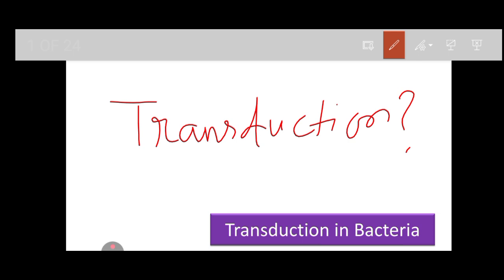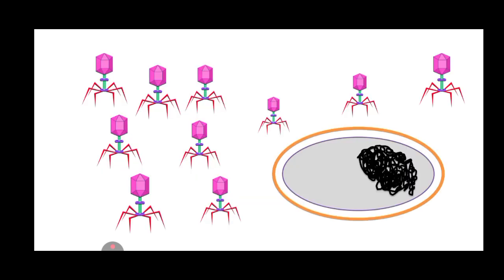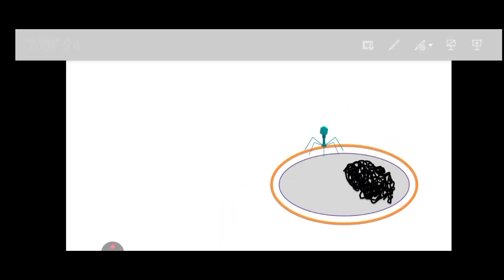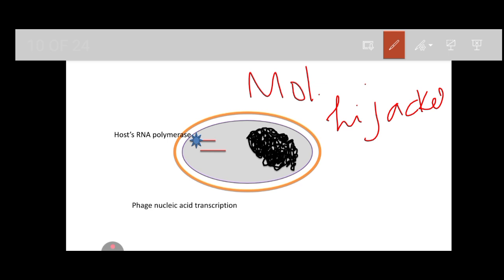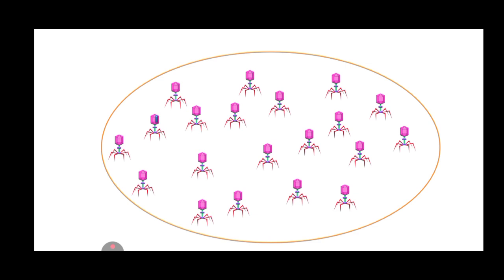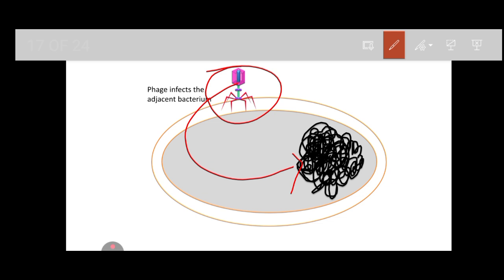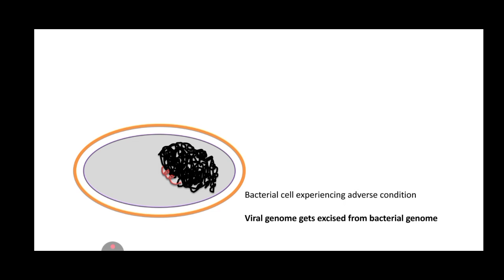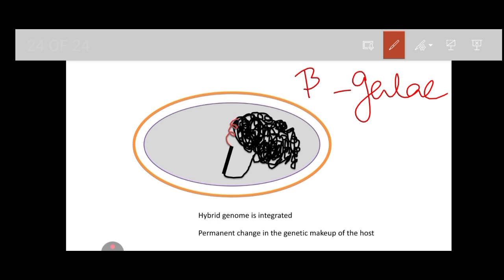Transduction in Bacteria | Types, Stages & Easy Explanation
In this video, we explain transduction in bacteria – a fascinating process where bacteriophages transfer genetic material between bacterial cells.
You’ll learn:
✅ The definition of transduction and its biological significance
✅ Step-by-step stages of how transduction occurs
✅ The difference between generalized and specialized transduction
✅ How phages accidentally carry bacterial genes to new hosts
✅ The role of transduction in bacterial evolution and biotechnology

This video is perfect for Microbiology students, Biotechnology learners, and anyone curious about bacterial genetics.
By the end, you’ll have a clear understanding of how viruses can act as vehicles for gene transfer in bacteria.